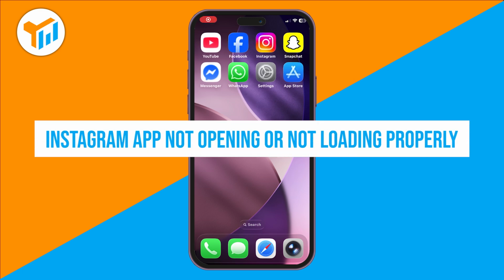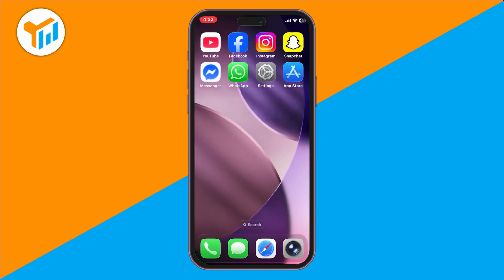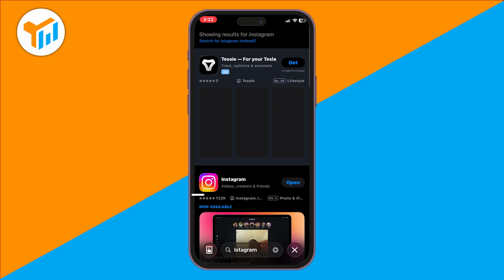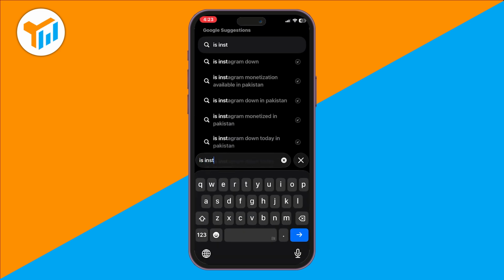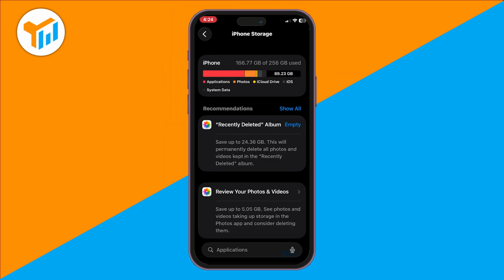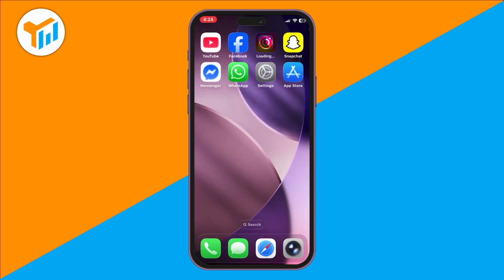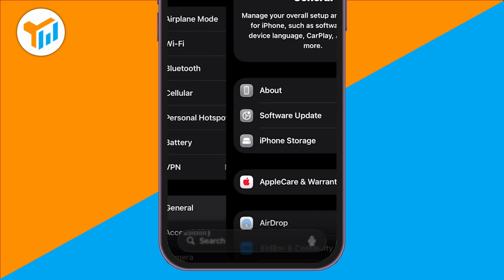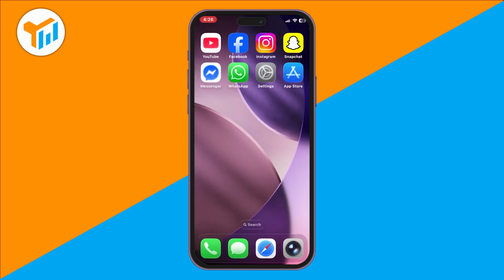“How to Fix Instagram Not Opening or Loading | Instagram App Problem Solved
Is your Instagram app not opening or stuck on the loading screen? 😫 Don’t worry — in this video, I’ll show you how to fix Instagram not opening or loading on any phone in just a few easy steps.